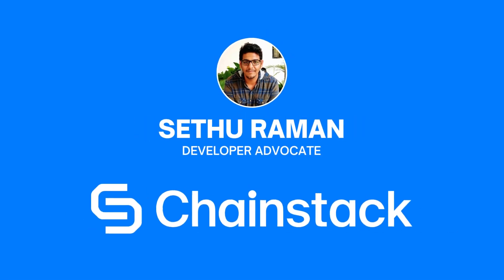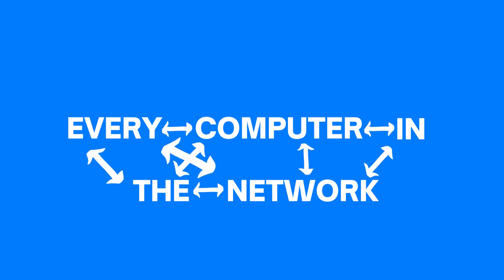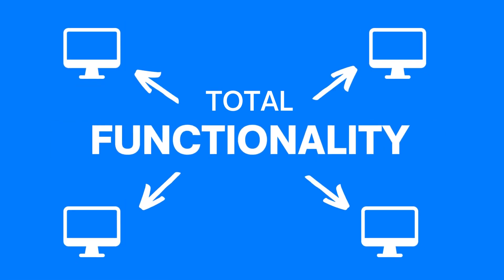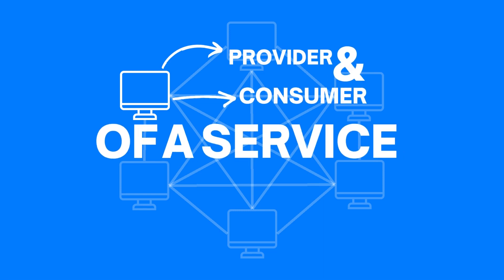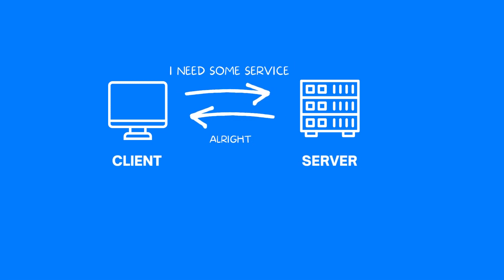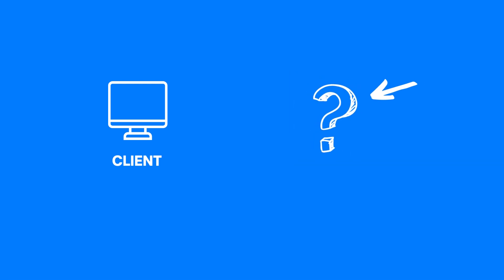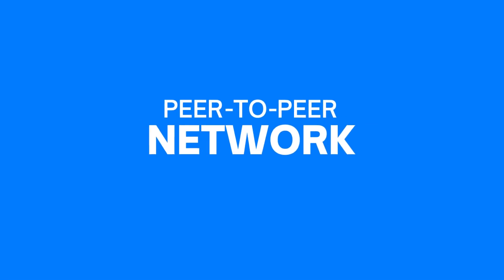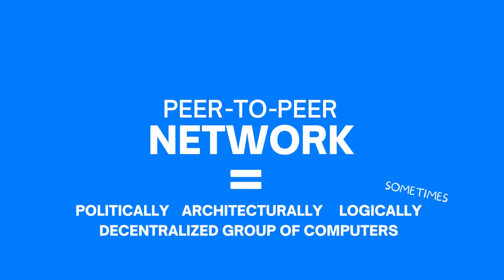Intro to blockchain #4: Peer-to-Peer Networks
And we are back with another video from our Web3 101 series and this time we are talking about a technology that helps with the handling and transfer of everything from content, cryptocurrencies and even pirated movies! ...that's right...in this video, we will discuss peer-to-peer networks!